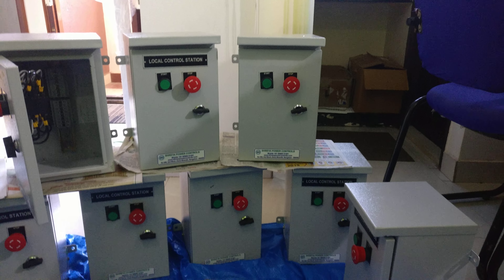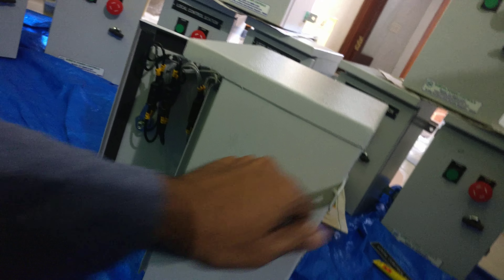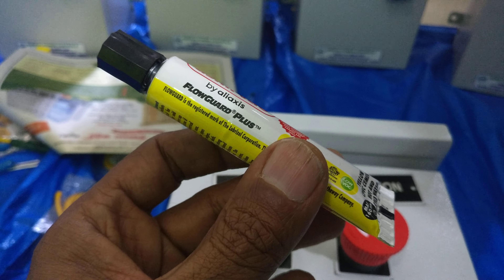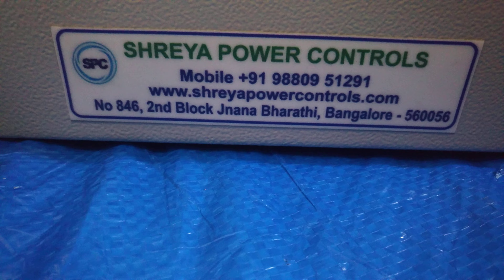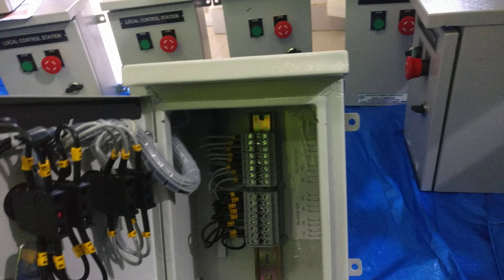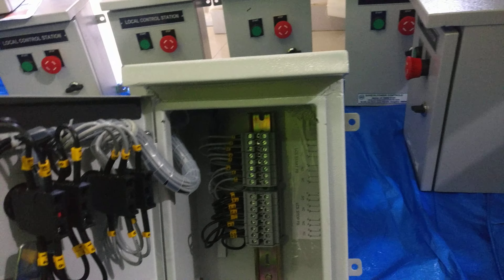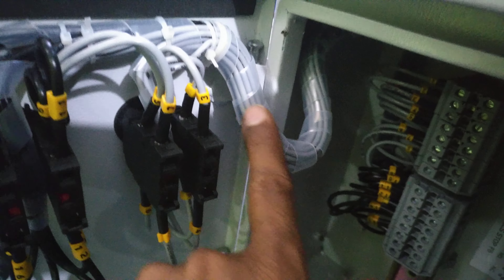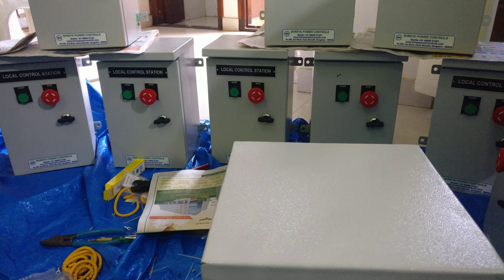Local Control Station | Box Local Push button station Box | Junction Boxes | LCS | LPB | Outdoor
Key Worlds
Local Control Station
Control Panel
Push Button Control Station
Industrial Control Station
Control Station Enclosure
Push Button Station
Control Station Box
Emergency Stop Station
Electrical Distribution Box
Control Station Manufacturer
Control Station Supplier
Control Station Distributor
Outdoor Electrical Junction Box
Indoor Electrical Junction Box
Waterproof Electrical Junction Box
Electrical Junction Box Manufacturer
Electrical Junction Box Supplier
Electrical Junction Box Distributor
Electrical Terminal Box
Operator Station
Surface-mounted Control Station
Flush-mounted Control Station
Control Station Safety
Control Station Reset
Electrical Conduit Box
Weatherproof Electrical Junction Box
Plastic Electrical Junction Box
IP Rating Electrical Junction Box
Metal Electrical Junction Box
Electric Junction Box
Electrical Enclosure
Panel-mounted Control Station
Electrical Wiring Box

Local push button station
A local push button station typically refers to a control panel or interface located in close proximity to a machine or equipment. It usually consists of one or more push buttons, switches, or other control elements that allow operators to start, stop, or control various functions of the equipment.
These push button stations are often used in industrial settings, such as manufacturing plants, to provide operators with a convenient and intuitive way to interact with machinery.
They can be customized to suit the specific needs of the equipment they are controlling, with buttons labeled for specific functions like start, stop, emergency stop, reset, or other actions.
Local push button stations are designed with safety in mind, often incorporating features such as emergency stop buttons that immediately halt machinery operation in case of an emergency.

A local push button station typically refers to a control panel or device used in industrial settings or machinery.
It consists of one or more push buttons that are used to manually control various functions of a machine or system. These buttons are usually labeled with symbols or text indicating their function, such as start, stop, reset, or emergency stop.
The purpose of a local push button station is to provide operators with a convenient and intuitive interface for controlling the operation of equipment within their immediate vicinity.
local push button station allows operators to easily start, stop, or reset machinery as needed, and to quickly respond to any emergencies or malfunctions.
Local push button stations are often designed to be durable and rugged, capable of withstanding the harsh conditions often found in industrial environments.
Overall, local push button stations play a crucial role in ensuring the safe and efficient operation of industrial equipment, allowing operators to quickly and easily control machinery and respond to changing conditions as needed.

Junction box
A junction box in a field typically refers to a type of enclosure used to protect and contain electrical connections, typically in outdoor or industrial settings. These boxes are designed to prevent exposure to moisture, dust, and other environmental factors that could damage the electrical components inside.
junction box commonly used in agricultural, construction, and other outdoor applications where electrical connections need to be made safely and securely.
lighting junction box
A lighting junction box is a crucial component in electrical installations, especially in residential and commercial buildings. It serves as a connection point for electrical wires, enabling the distribution of power to lighting fixtures within a given area.

Outdoor type JB.
junction box with terminals refers to a specific type of junction box designed to provide protection against dust and water ingress the junction box is dust-tight, meaning it's completely sealed off from dust and other solid particles.